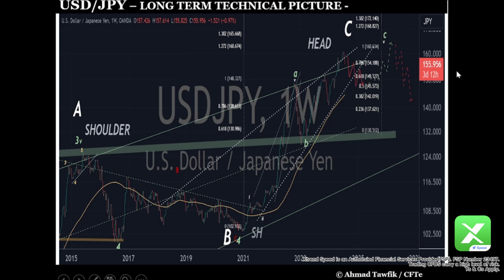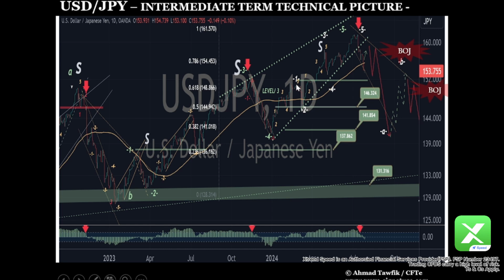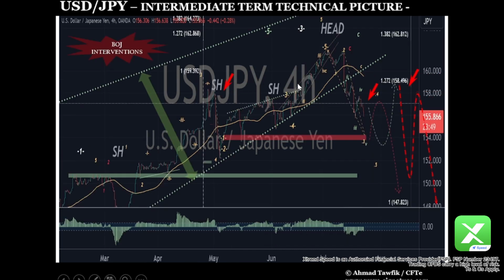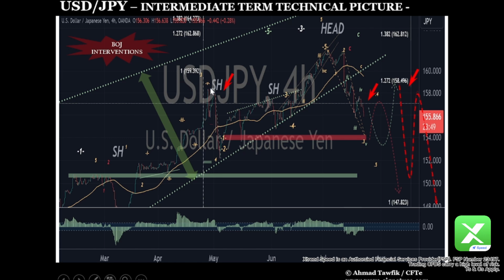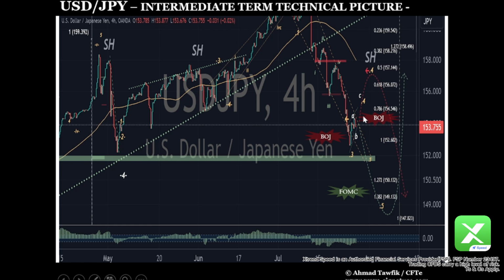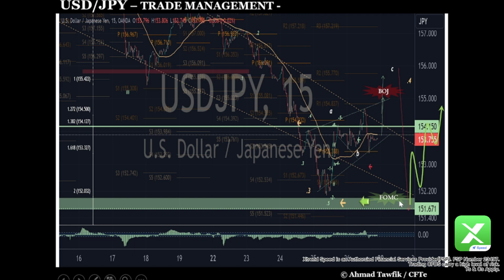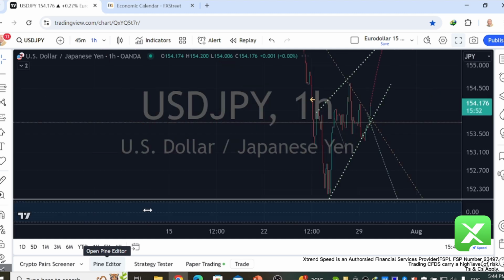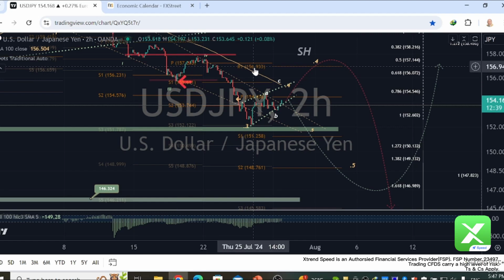XTrend Speed -- Buy or Sell? USDJPY Daily Market Analysis| USDJPY Analysis July 30, 2024